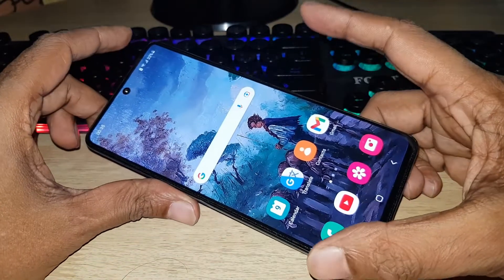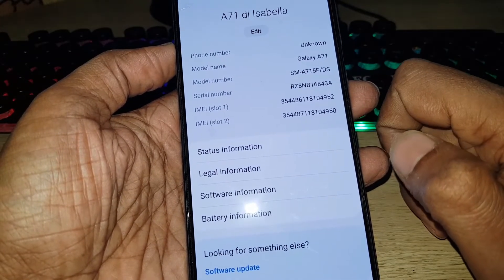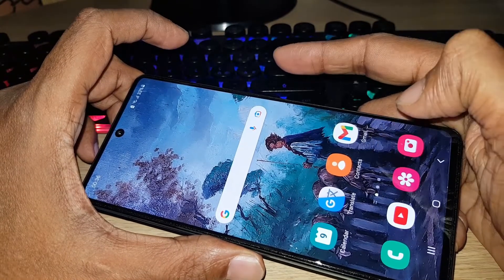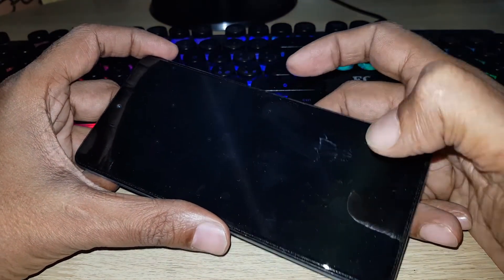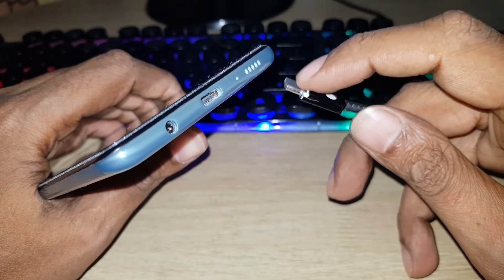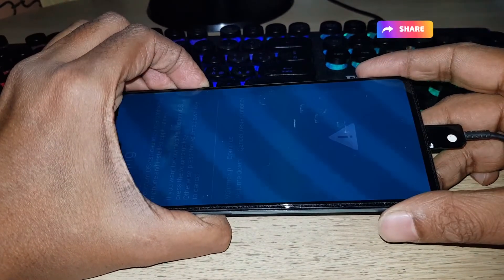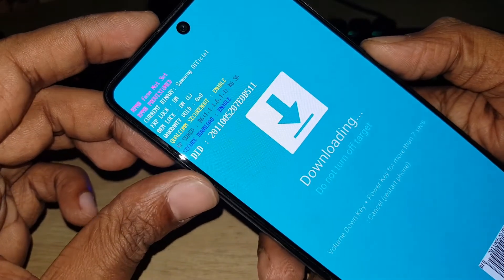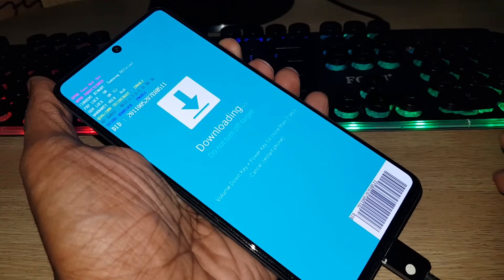SAMSUNG GALAXY A71 DOWNLOAD MODE (SM-A751F)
SAMSUNG GALAXY A71 DOWNLOAD MODE

How to flash BLU A010L Advanced 4 0 L